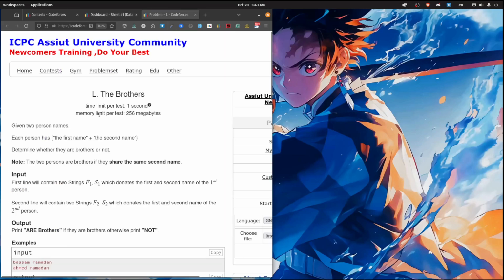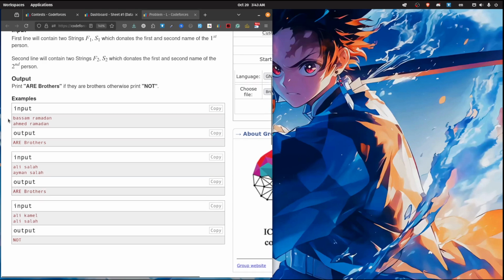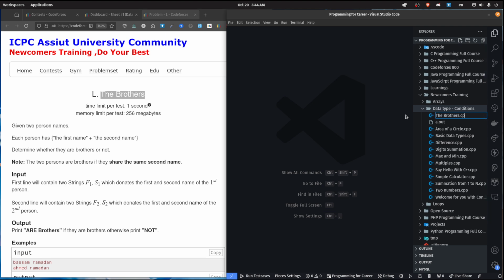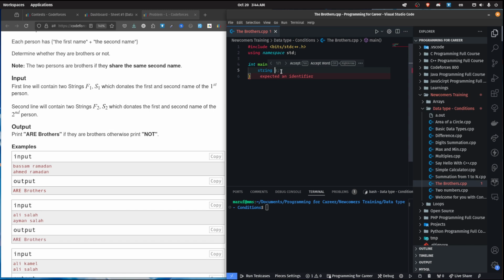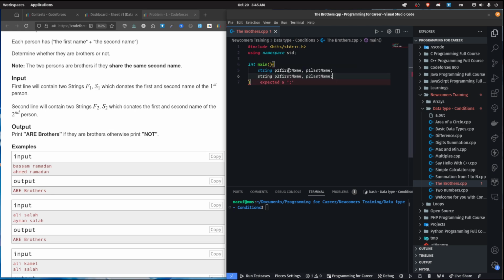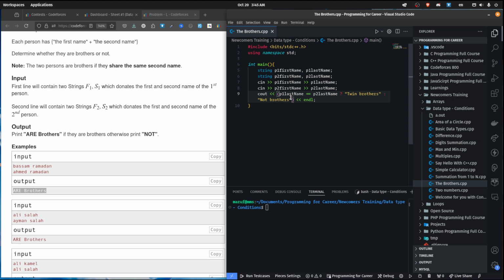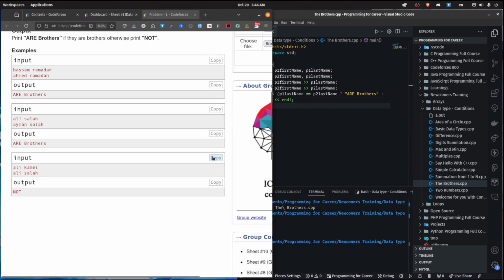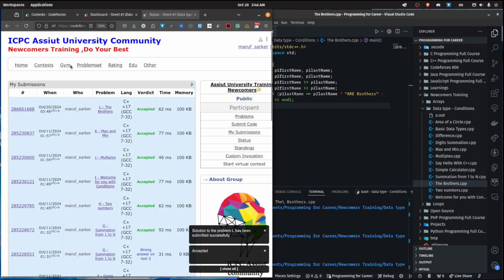The Brothers | Data type - Conditions | Assiut University Training | Programming for Career